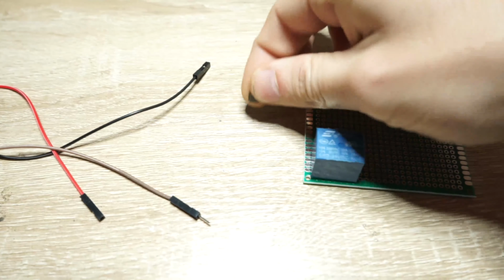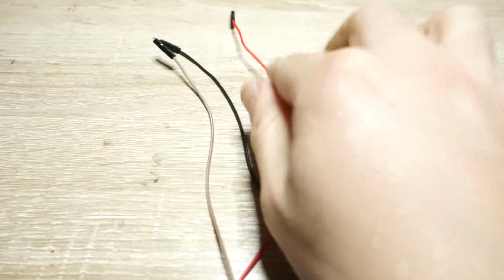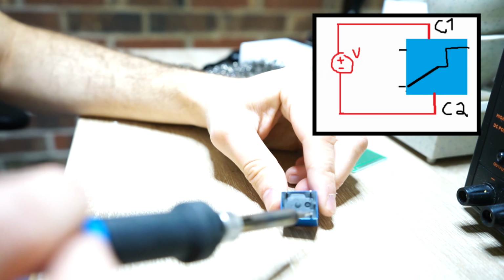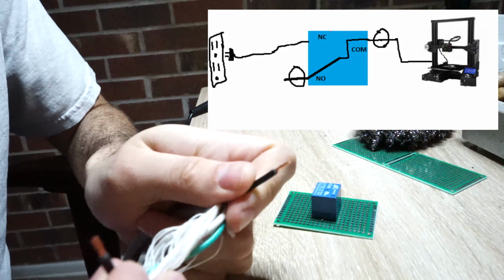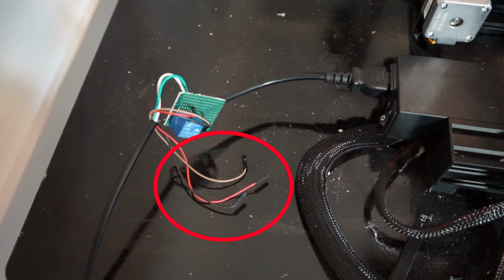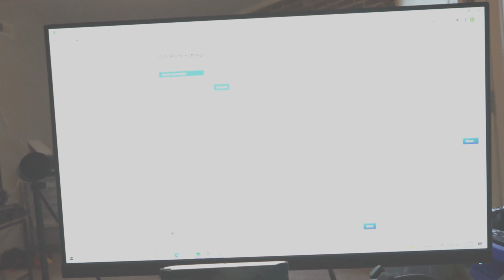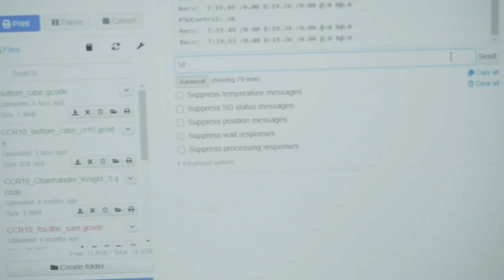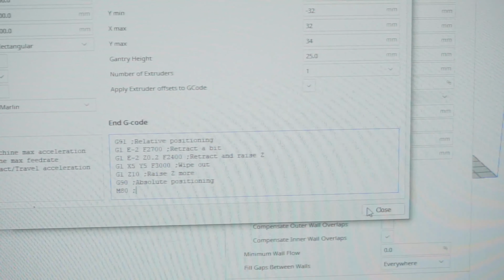Smart 3D Printer Power Switching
This video details how to create a simple circuit to turn your 3D printer off and on automatically.

Relays can be found here:

M to F wires:

NPN transistors: